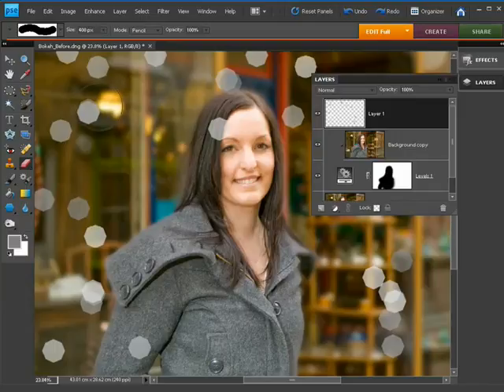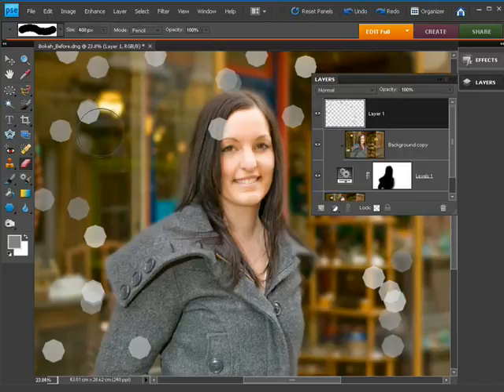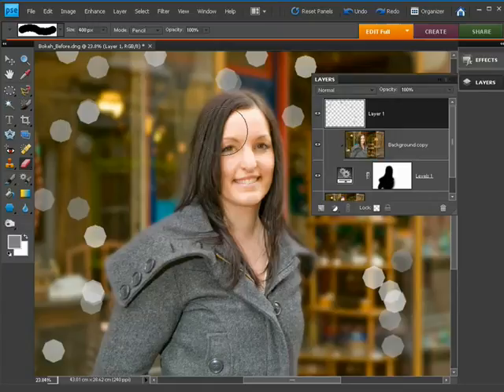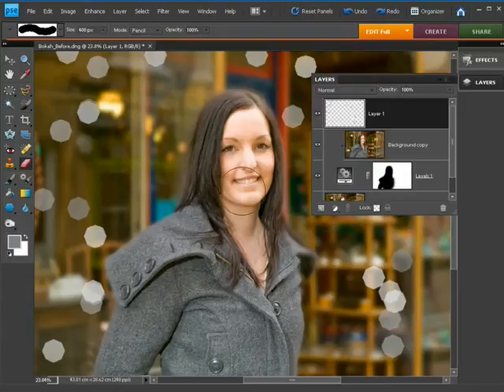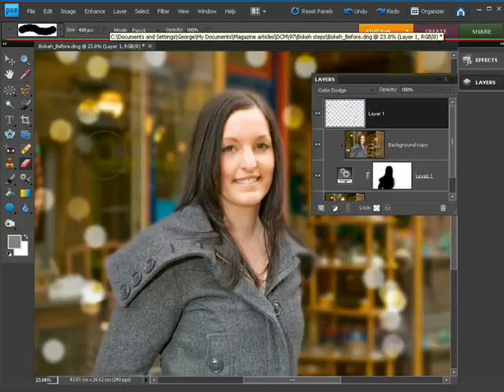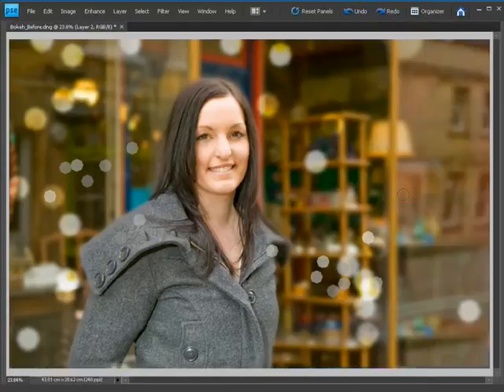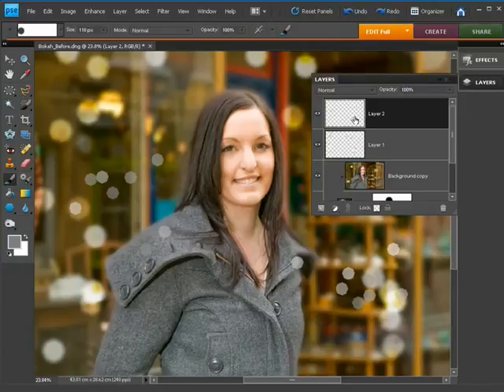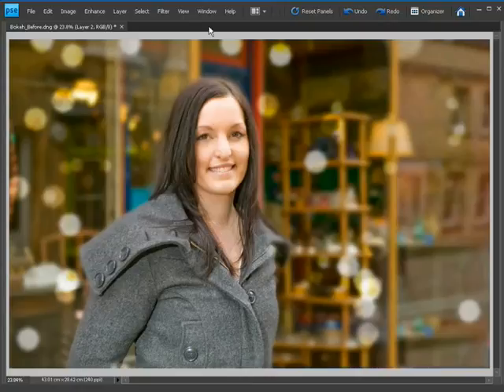Bokeh Effect Part 04